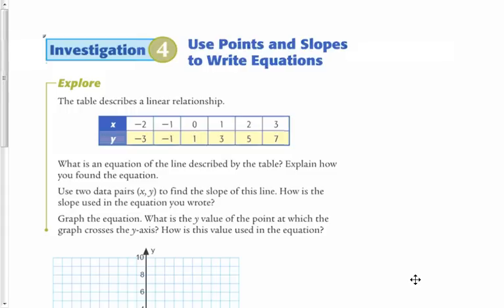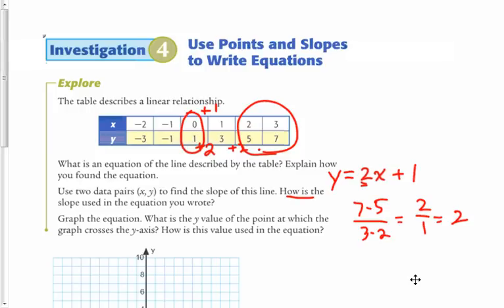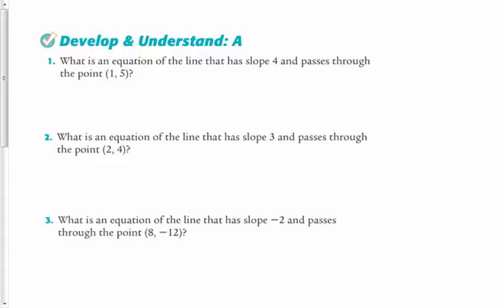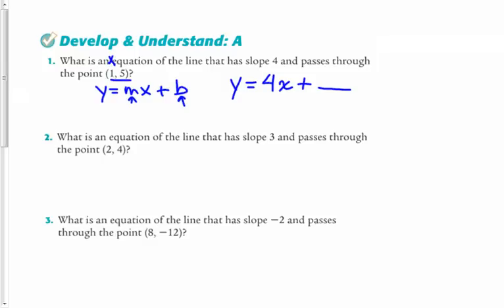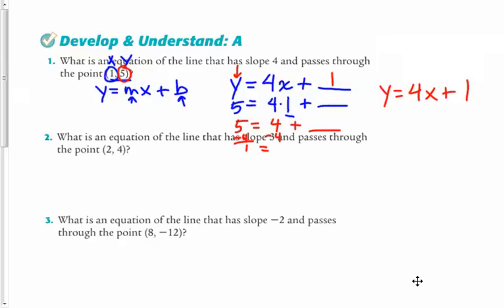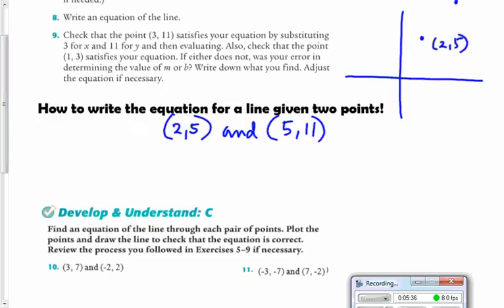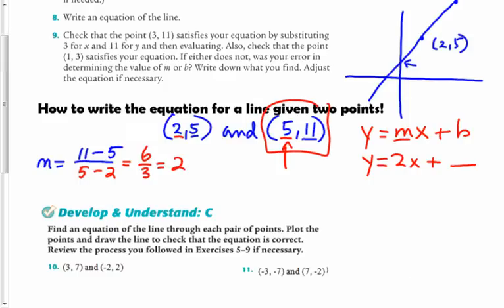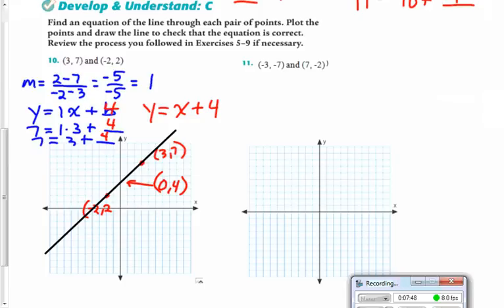Lesson 1 3 4